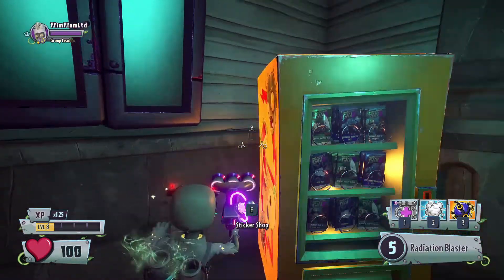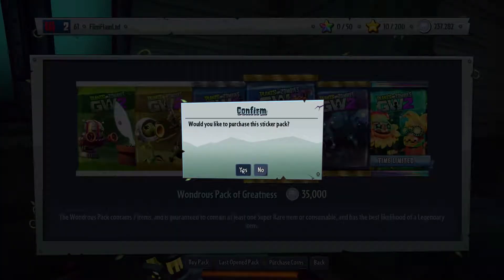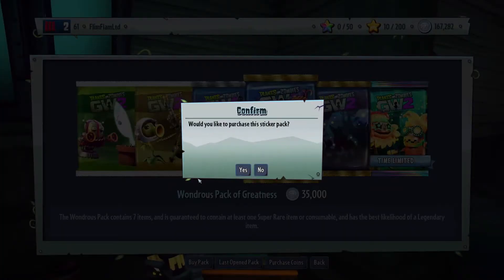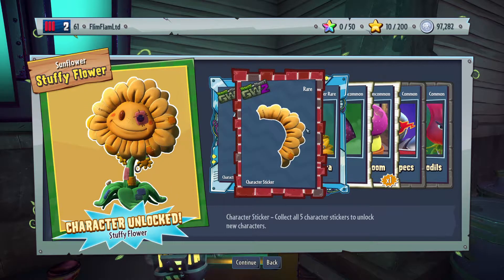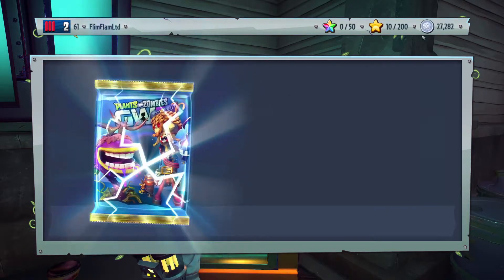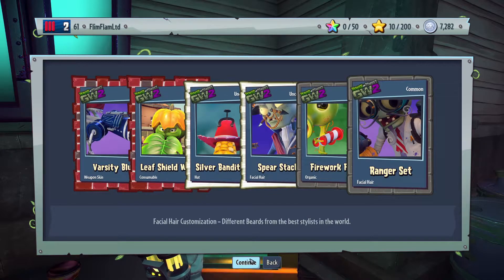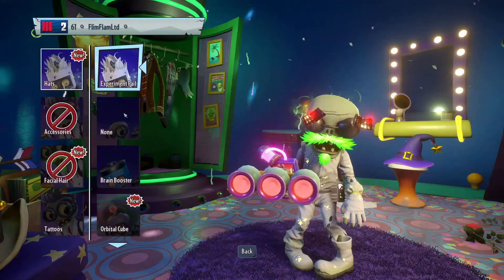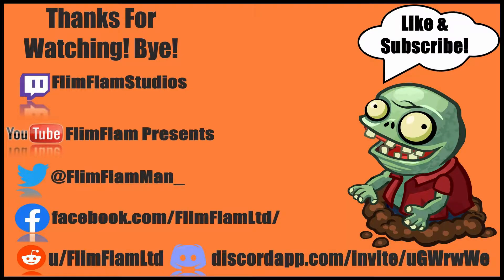It's So STUFFY! Ep. 3 Pack Opening PVZ: GW2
If you clicked off the video, please comment bellow why. All suggestions and critique will help me make my videos more enjoyable for you. Recommend some games down there too! Do you get the thumbnail? Name the movie if you do in the comments bellow! In today's Plants Vs. Zombies: Garden Warfare 2 PC, I am opening PACKS! How lucky did I get? What do you think was my best thing obtained in this episode?

P.S. I have power back, just got it about an hour ago, hence the quick video due to lack of time before midnight my time.